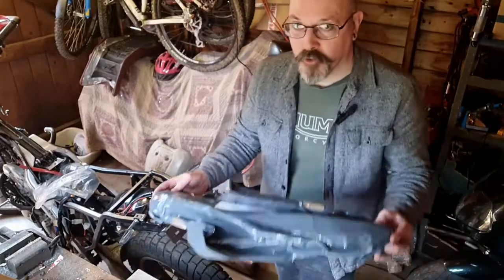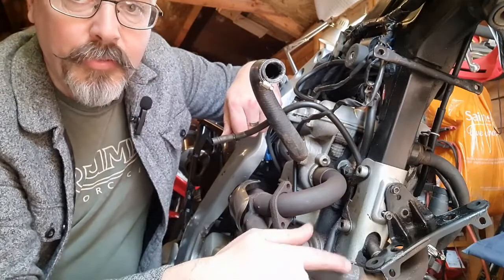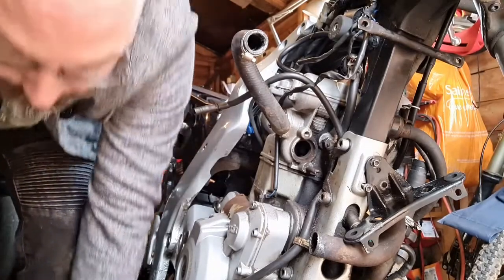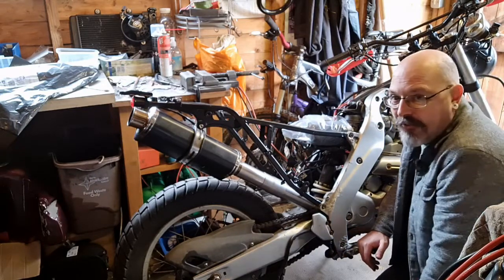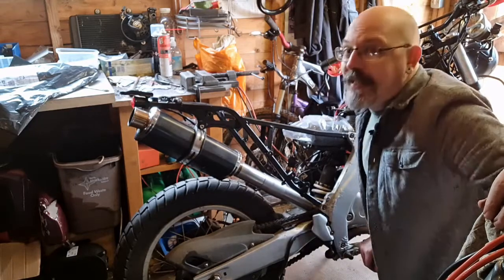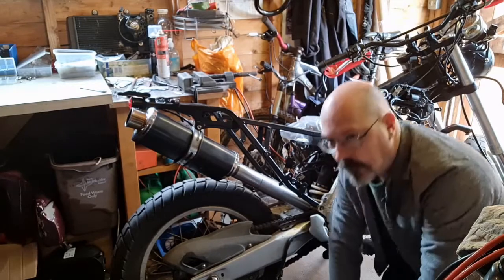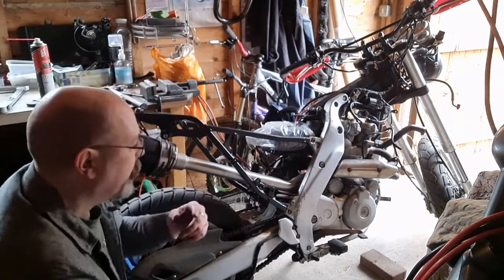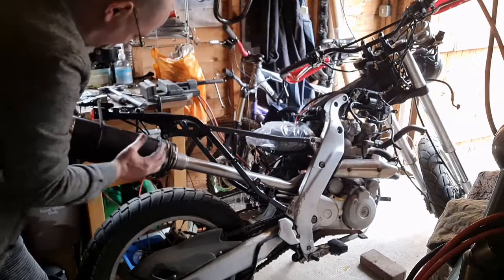Peggy 14: this is exhausting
A solution to connect the different ends of the exhaust unexpectedly appears, not without some complications though.

This video series is a blog about the rebuilding and modification of an Aprilia Pegaso which, ultimately, is planned to be ridden across Spain or Portugal. I hope these videos are useful both as tutorials and as an insight into a bike design process!